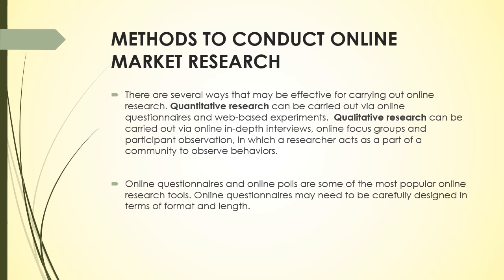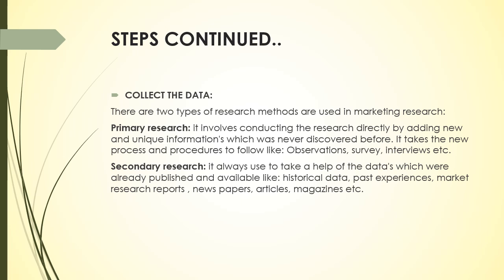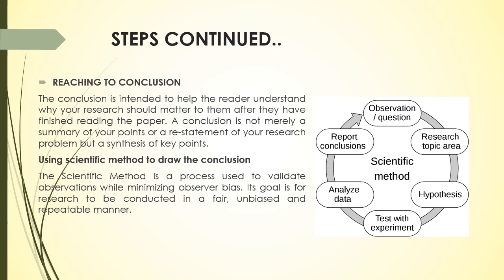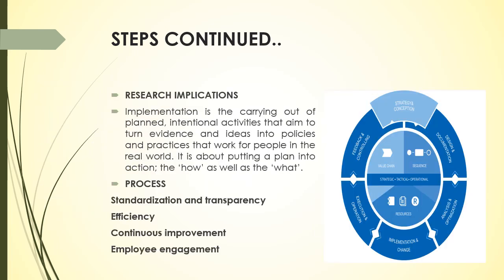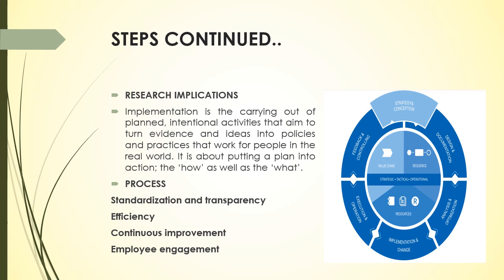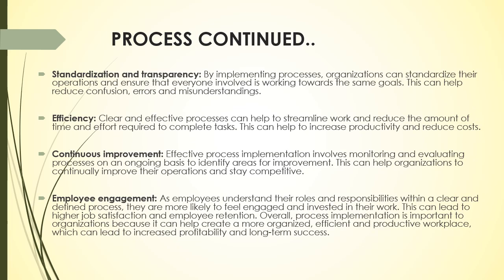Introduction to Marketing Research by Ms Samiksha Gupta Assistant Professor SOM BBD University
Thid video lecture is helpful for the students pursuing professional courses in the field of commerce and management and allied areas mostly courses offered by university at undergraduate and postgraduate level. The video id created by well trained faculty of School of Management BBD University Lucknow